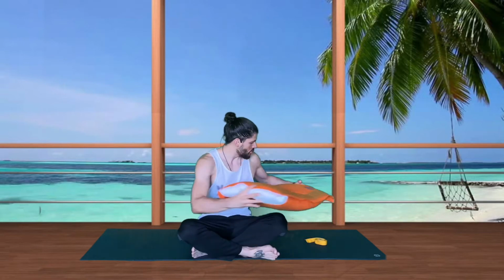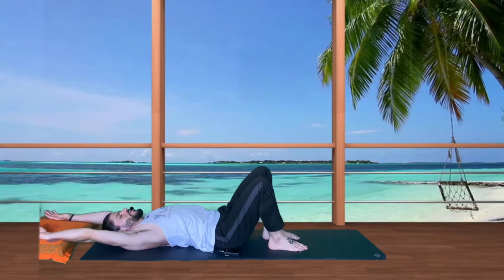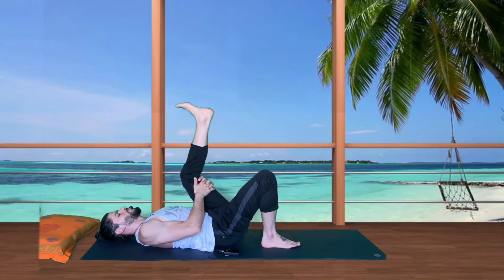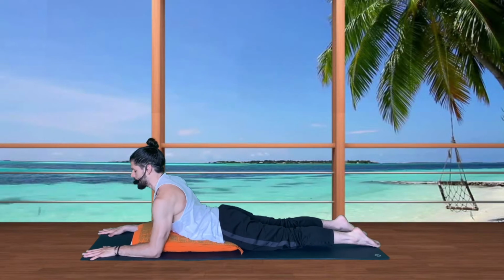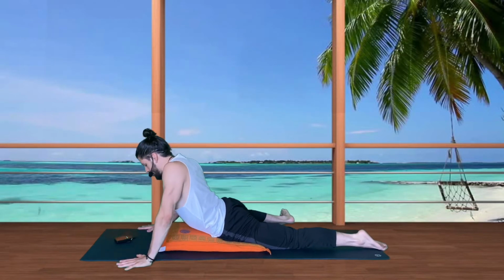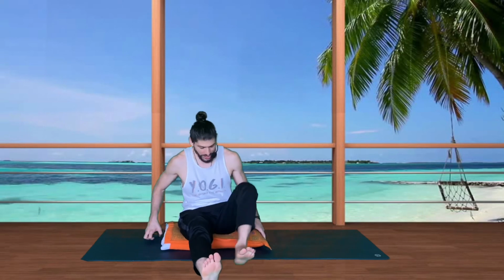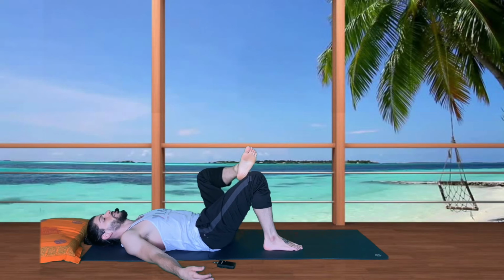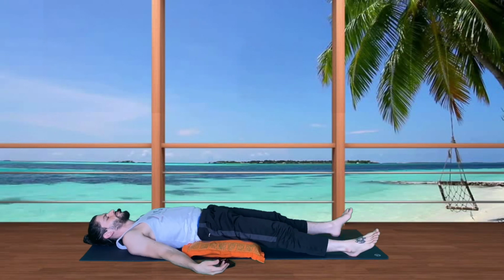Yoga for Sciatica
Suffering from sciatica sucks but moving the body can do wonders for relieving pain. This short stretch session focuses on opening the hips while stretching deep leg muscles associated with the sciatic nerve. Great for helping back and leg pain. Keep moving daily!

Join us on zoom for Gentle yoga live classes!
Saturday  - 10:00am (pacific time)
Wednesday - 8:00pm (pacific time)
Password - mikeybudd